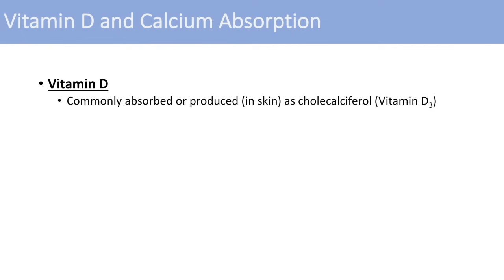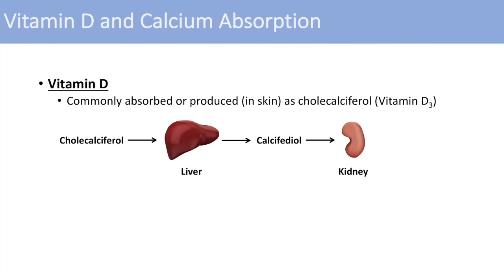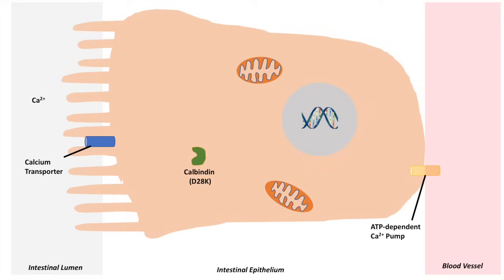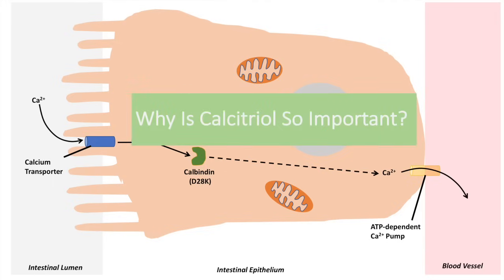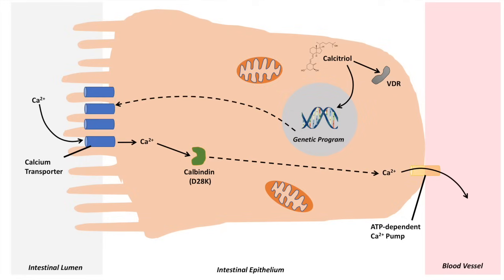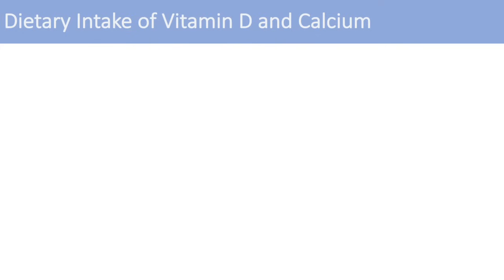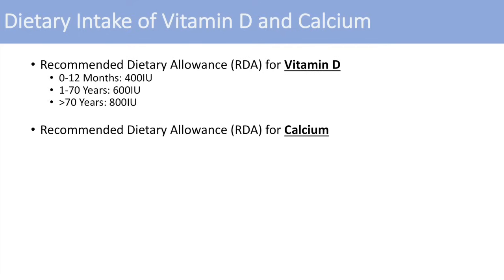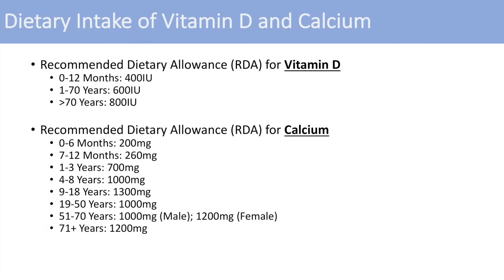Vitamin D and Calcium Absorption - Biochemistry Lesson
Lesson on the role and importance of Vitamin D (calcitriol) in calcium absorption and why we actually need vitamin D for proper absorption and utilization of calcium.

Hey everybody! Here is a lesson on the metabolism of vitamin D, the role of vitamin D calcitriol in calcium absorption and why we actually need vitamin D to absorb calcium in our diet!

Topics discussed in this video:

How is calcium absorbed in the body?

What is Vitamin D Calcitriol?

What is the role of Vitamin D Calcitriol in calcium absorption?

Why do we need to eat Vitamin D?

JJ

For books and more information on these topics

JJ